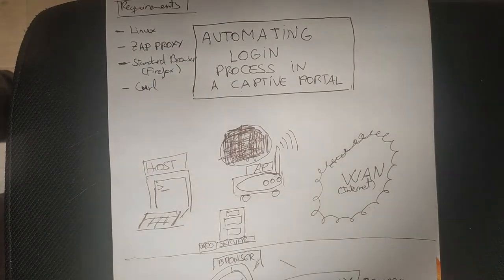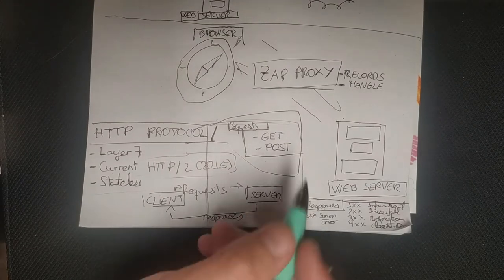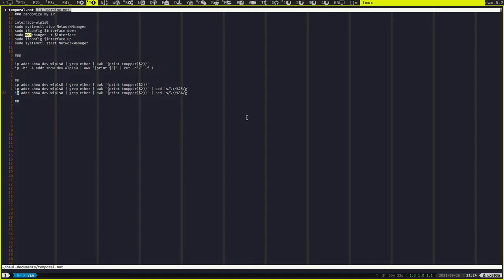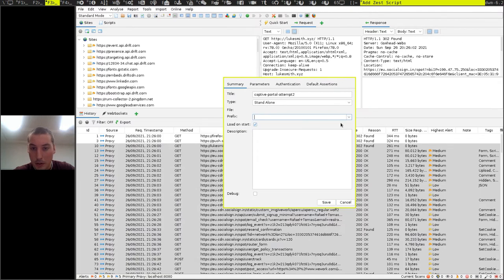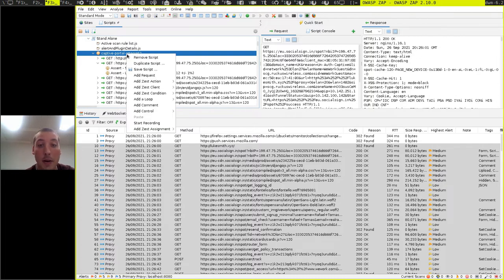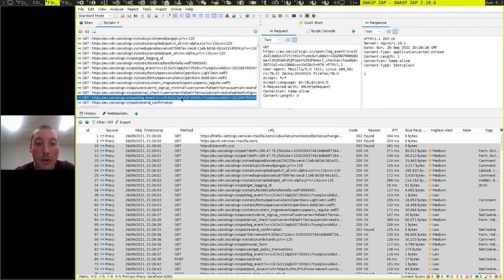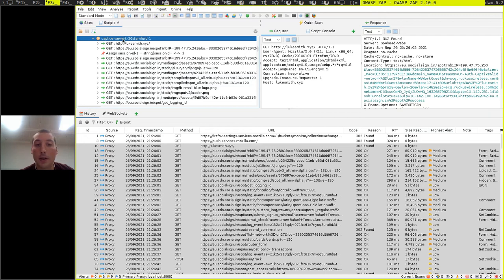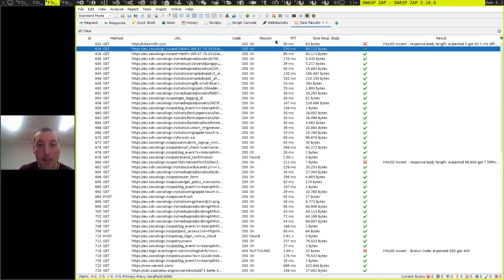Automate a Captive Portal with Zap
Hope it has been useful for you guys, to learn something new everyday

Find a little written explanation and a guide through ZAP GUI in my blog post

But you want to really check this playlist of tutorials

Any questions IRC Libera